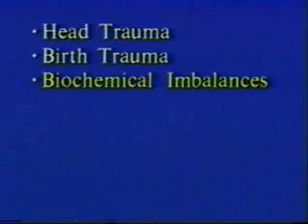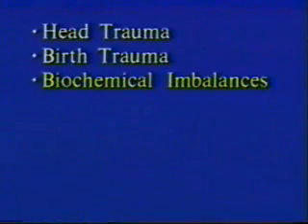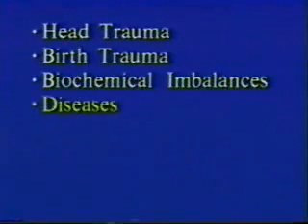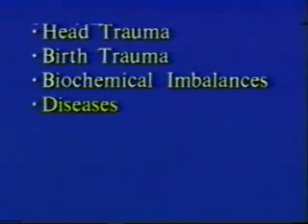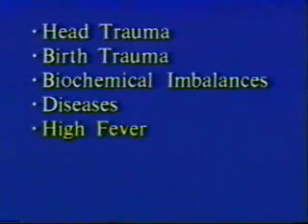What happens in the brain during a seizure? Why?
Explanation of what happens to the brain during a seizure.

Excerpt from the video, "All About Epilepsy".